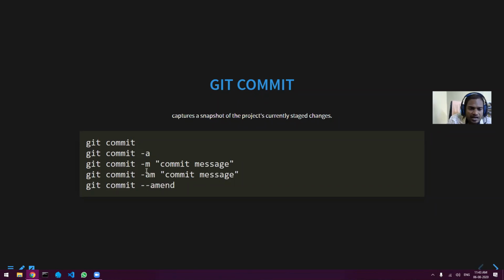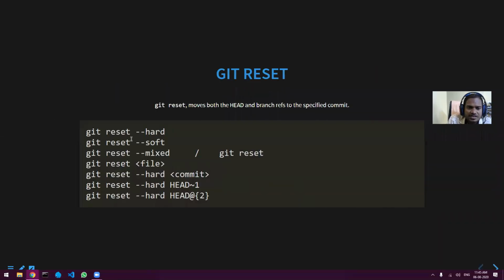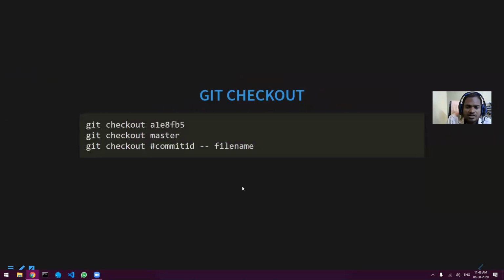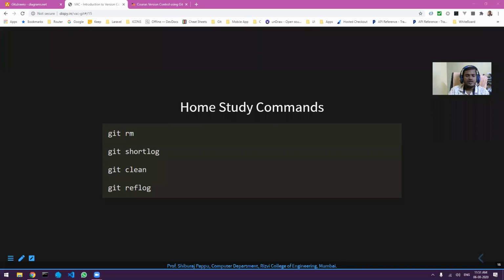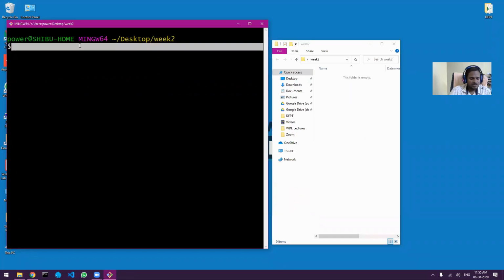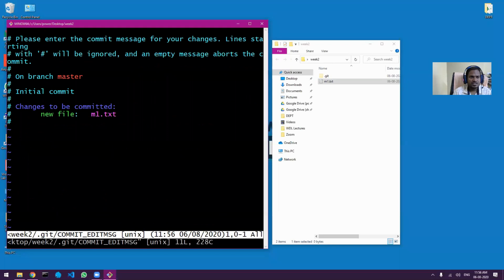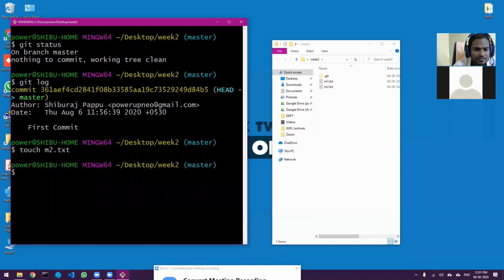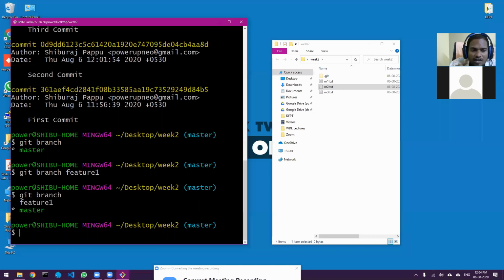Introduction to Version Control - Lecture 4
Contents:
- Revision
- Branching